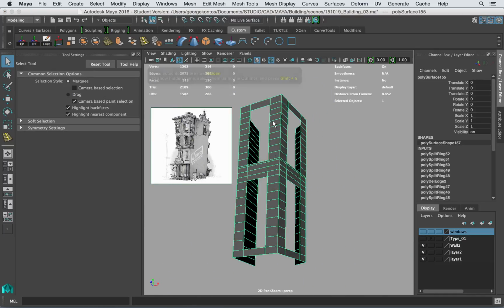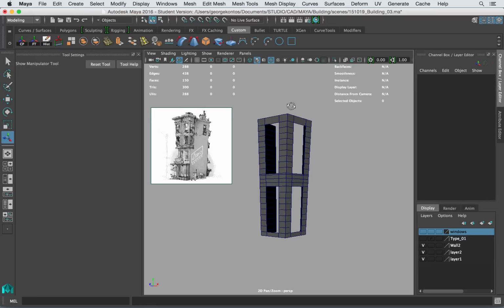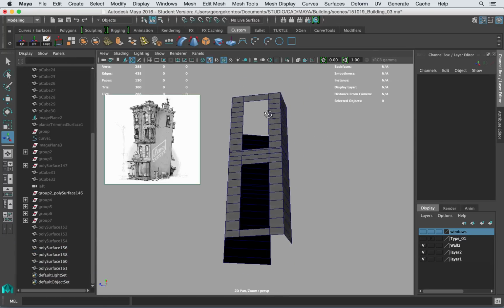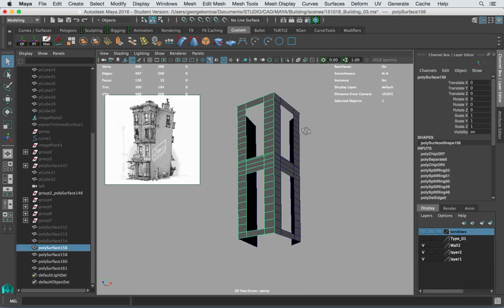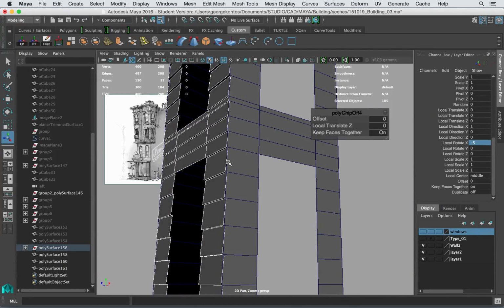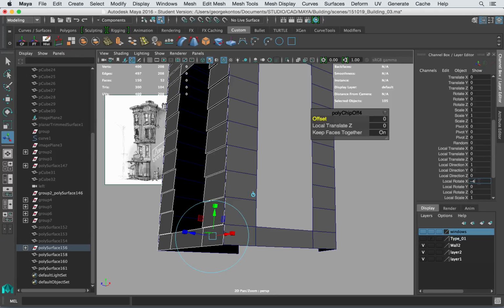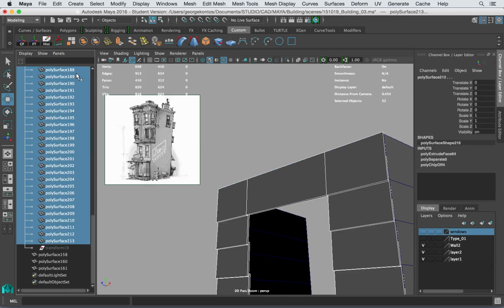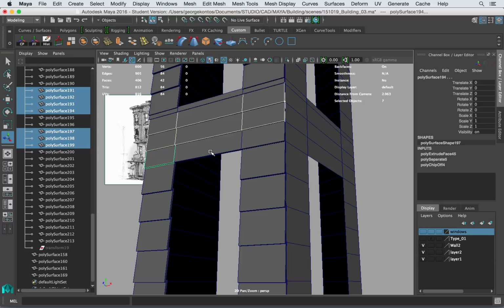Modeling a Townhouse 004